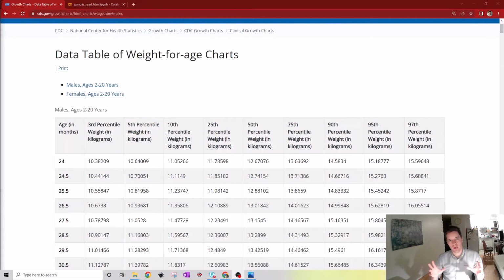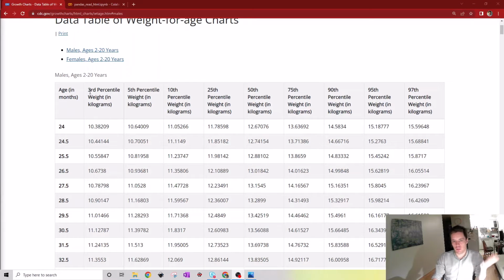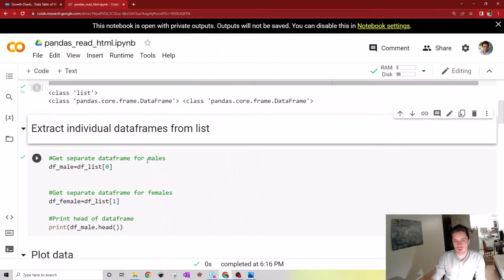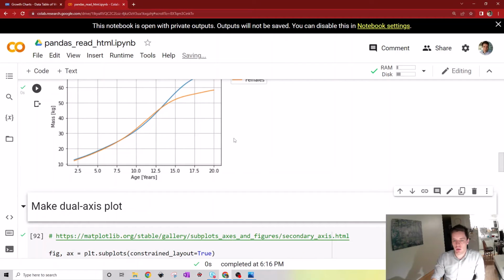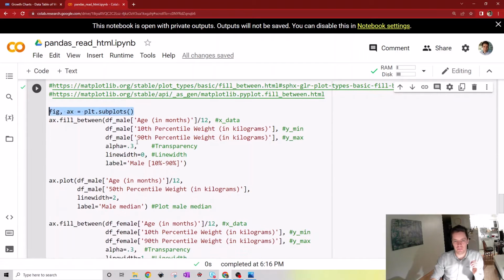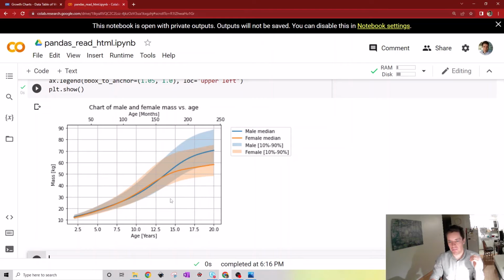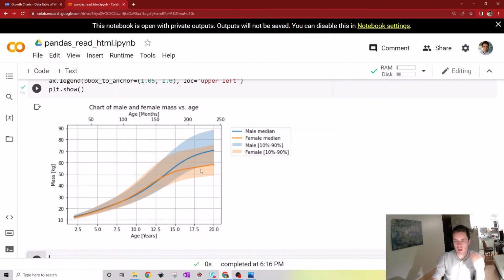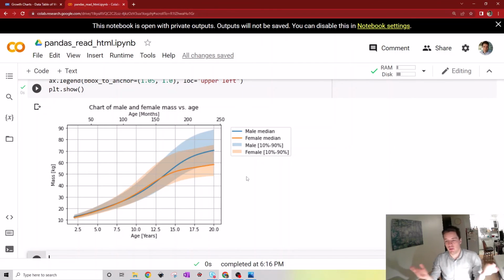Visualizing percentiles in python